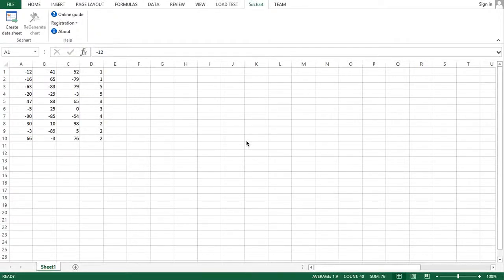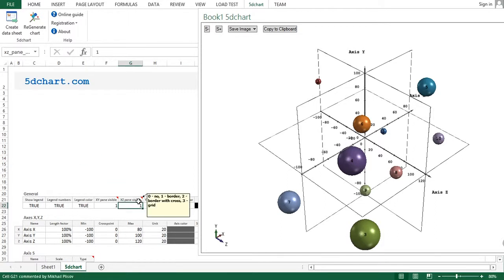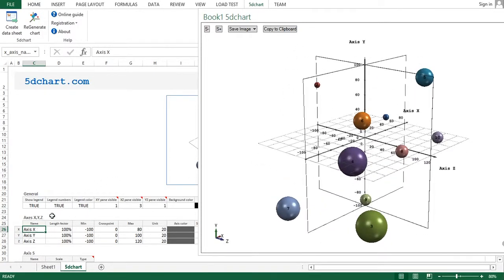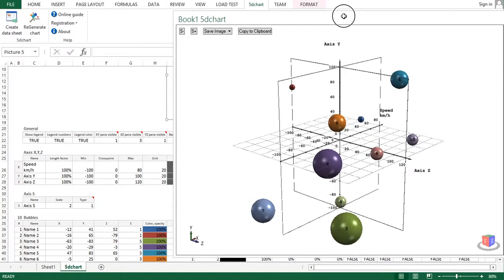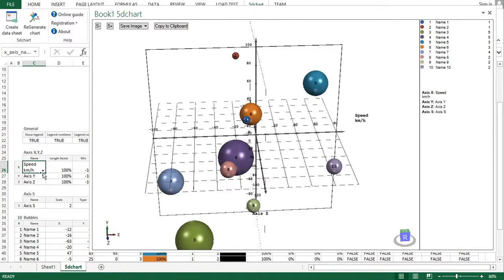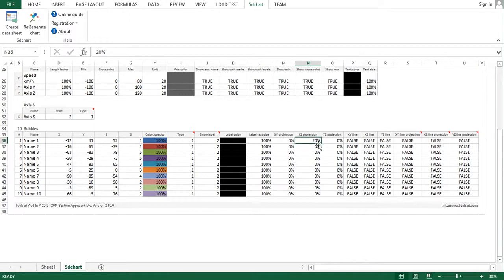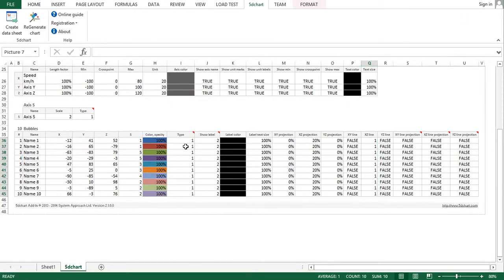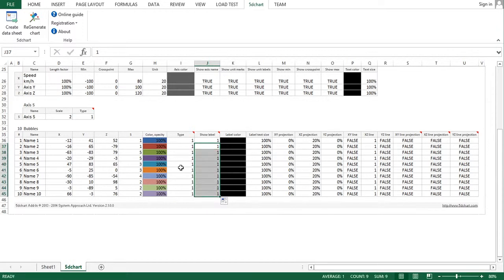5dchart Add-In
5dchart Add-In for MS Excel

Real 3D bubble chart and 3D scatter plot directly in MS Excel! Profesional easy-to-use tool for multi-dimensional data visualization.